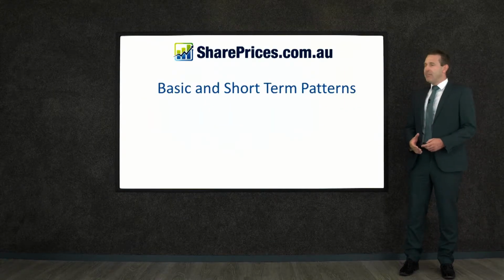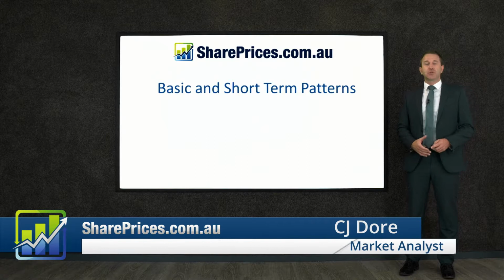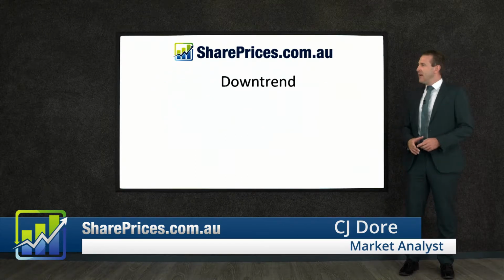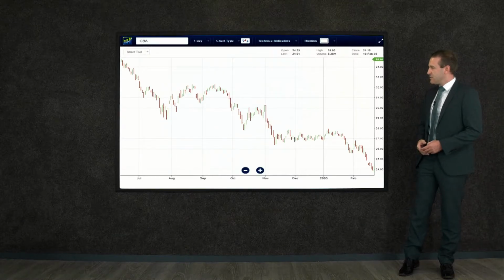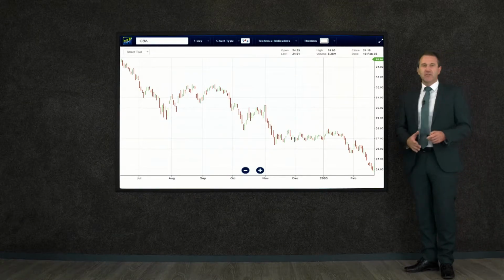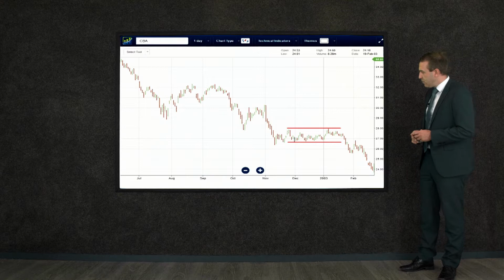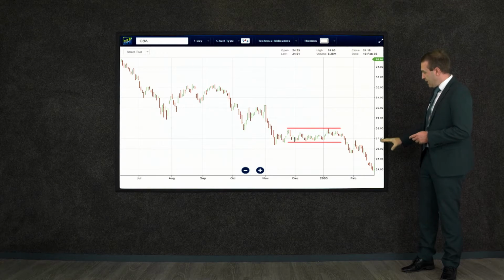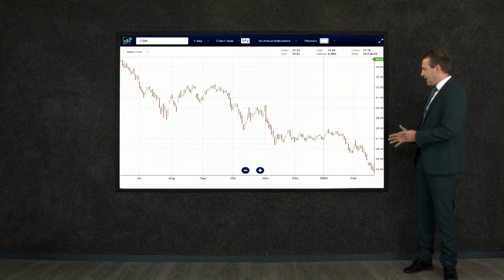Basic Short Term Downtrend Bar Chart Patterns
Learn about Basic Short Term Downtrend and other chart patterns.